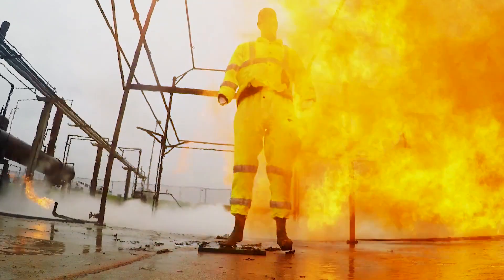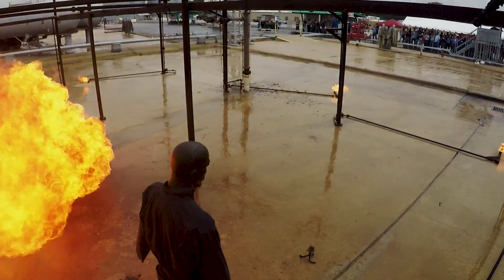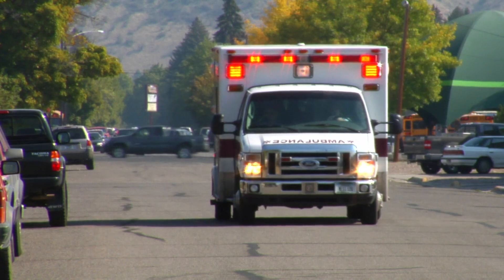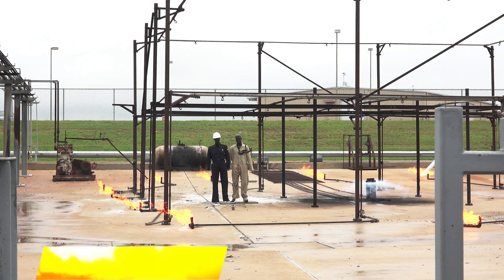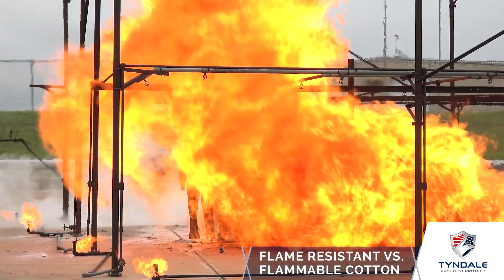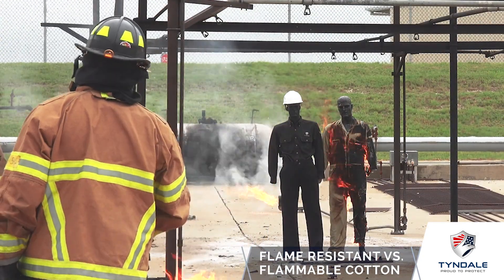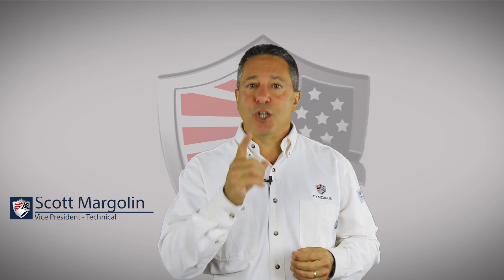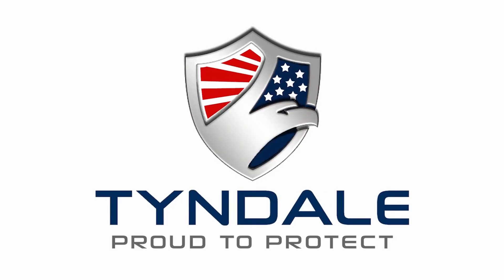The Importance of Flame Resistant Clothing (FRC)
Tyndale VP of Technical Scott Margolin explains the importance of FRC, body burns and why Tyndale invests in live hazard demonstrations.